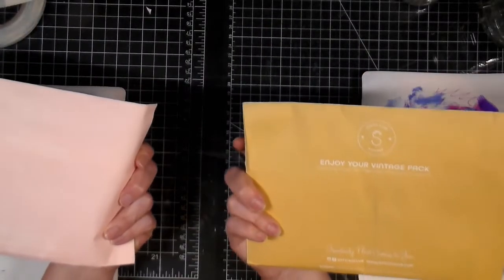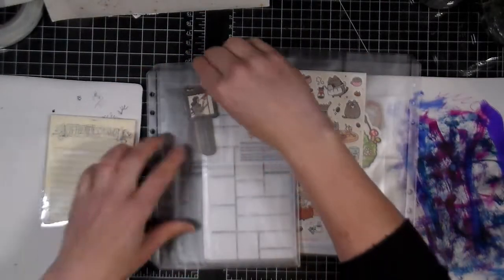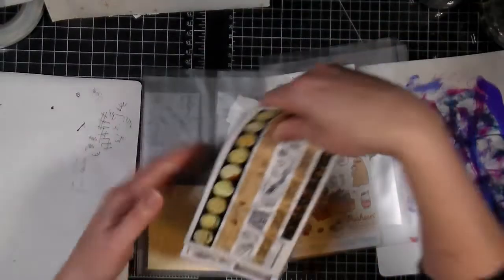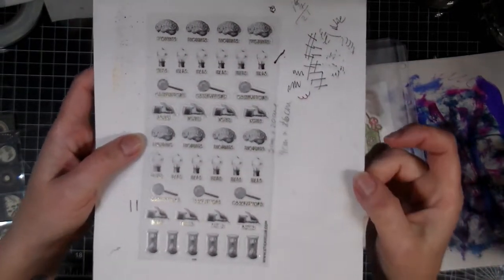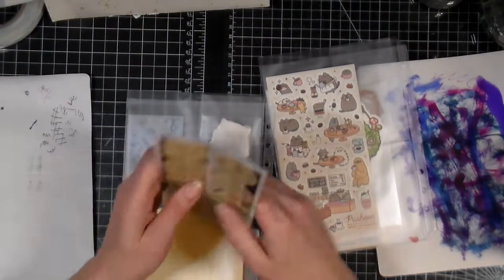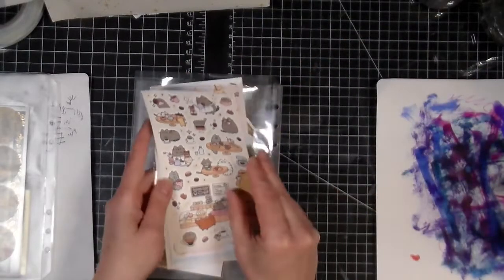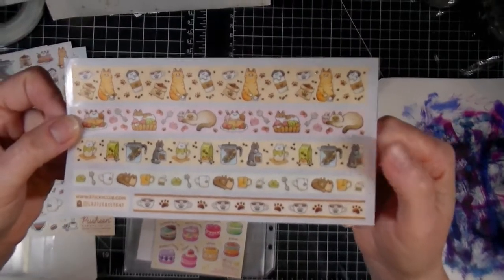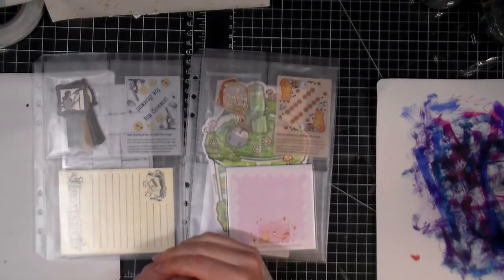Opening of Stickii club subscription for May 2021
I finally got my last envelope for the May subscription from Stickii club.  I wanted to film the opening of them both.  I am not getting the month of June.  It really wasn't to my liking.  We shall see if I get the July month.

Snail mail:
CP 43530 Roxboro DDO
Dollard-des-ormeaux, QC
H8Y 3P4
Canada

summer smile
Soho
Hopeful Freedom
Downpour
Crawdad
Dog and Pony show
Kontinuum
Rural stride
Sleepy Jack